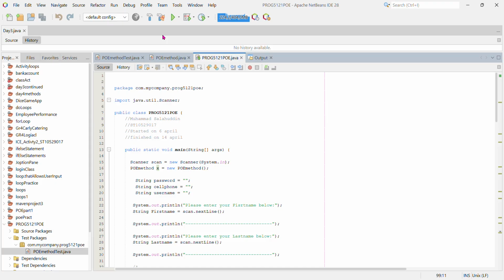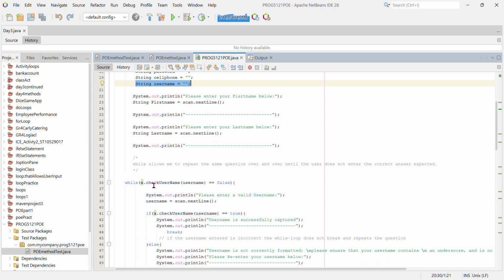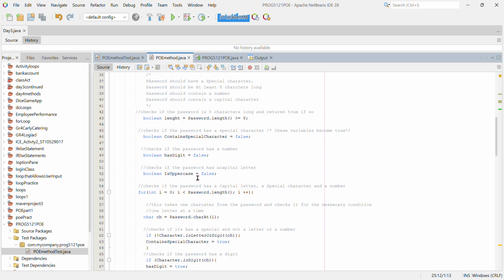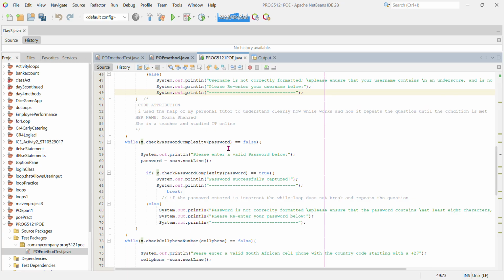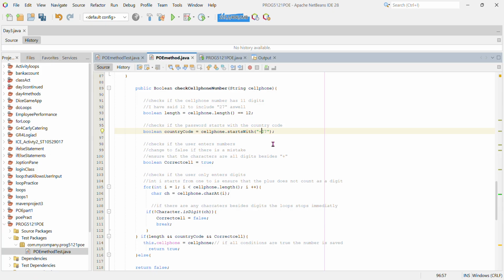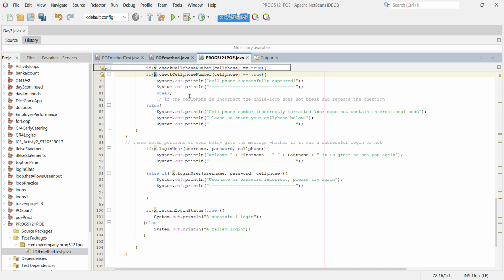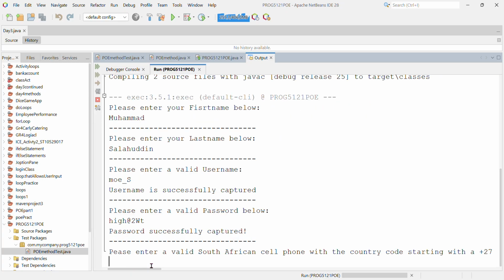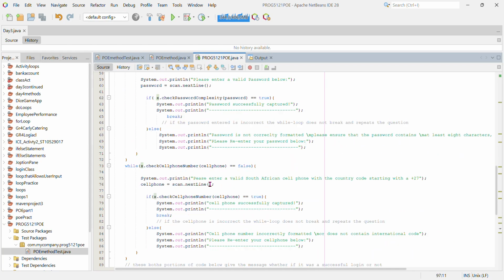PROG5121 POE part 1 youtude video explanation (Muhammad)